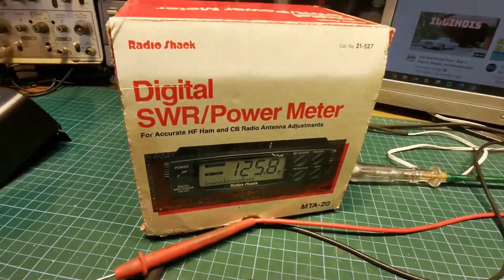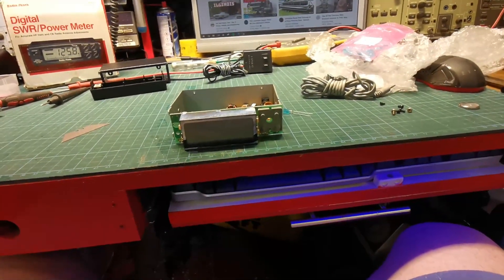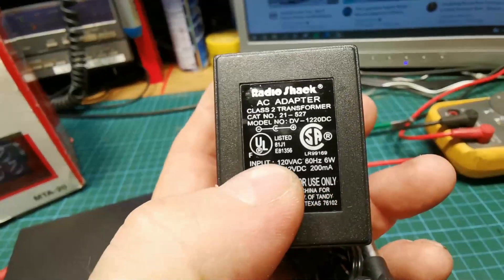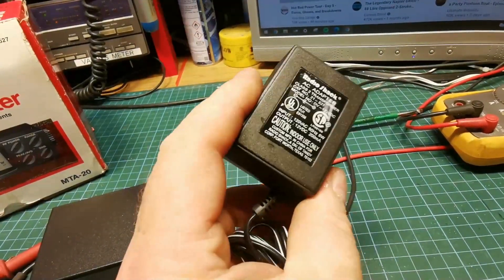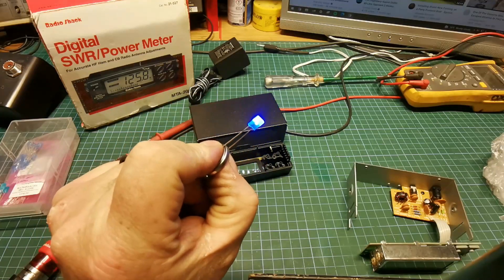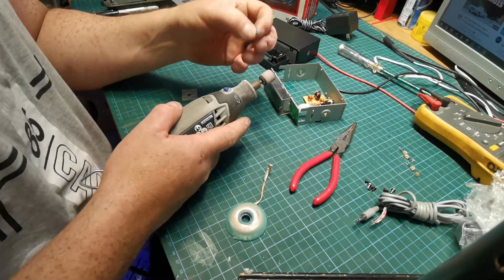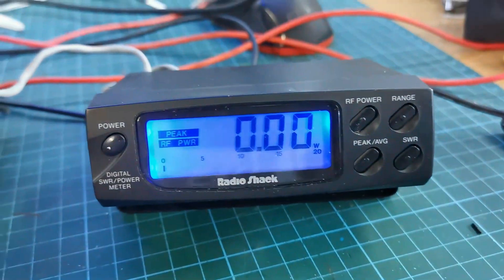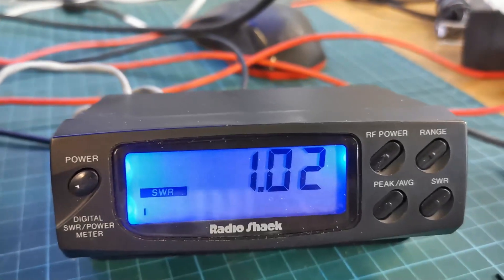RADIO SHACK MTA-20 POWER METER LED MOD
LED illumination mod